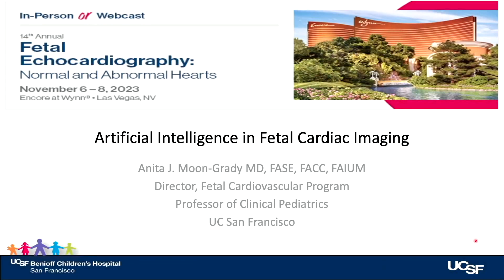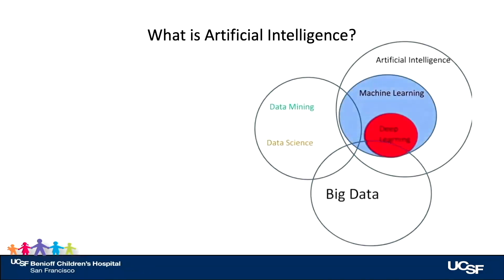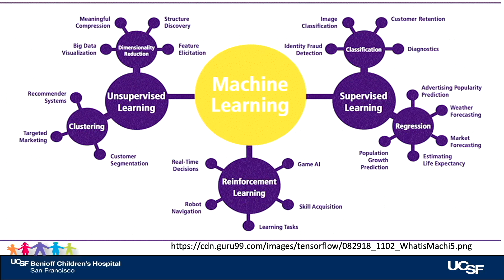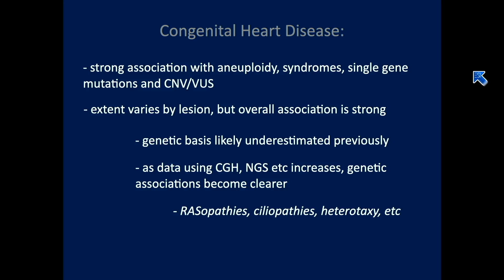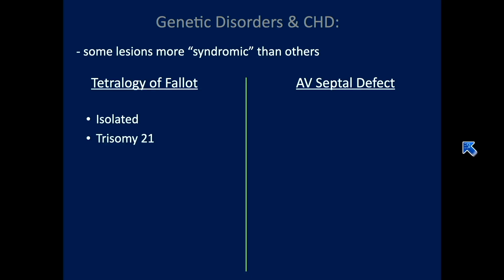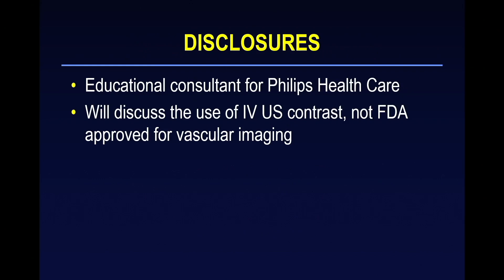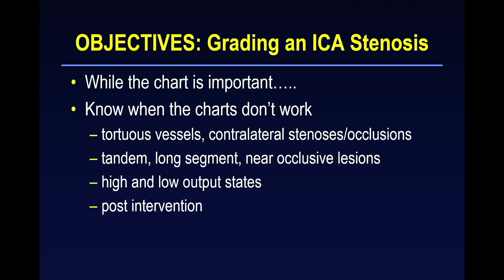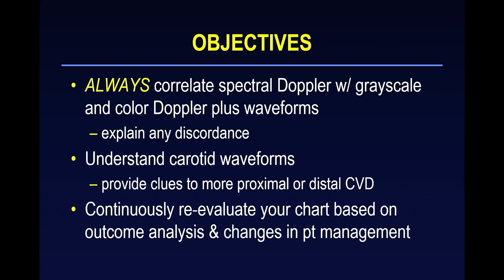Classic Lectures in Ultrasound in Obstetrics & Gynecology - A CME Teaching Activity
Chapters:
0:00 Artificial Intelligence in Fetal Cardiac Imaging - Anita J. Moon-Grady, M.D.
3:14 Genetic Aspects of Congenital Heart Disease - Julia E. Solomon, MDCM, FACOG
6:14 Update on US Evaluation of the Carotid Arteries - Leslie M. Scoutt, M.D.

Continuing Medical Education (CME) - Radiology Lecture Series

This comprehensive CME teaching activity presents a series of classic lectures focused on ultrasound in obstetrics and gynecology. Covering both fundamental and advanced topics, the program includes in-depth reviews of the latest guidelines and innovations in fetal and obstetric imaging. The series features expert discussions on artificial intelligence in fetal cardiac imaging, first trimester ultrasound, and the diagnosis of complex conditions, among other critical areas. The faculty share tips, protocols, and advice on how to avoid pitfalls through actual clinical experiences.

TARGET AUDIENCE
This CME teaching activity is designed to educate healthcare professionals involved in performing, ordering, and interpreting ultrasound examinations in obstetrics and gynecology. It is particularly valuable for obstetricians, gynecologists, maternal-fetal medicine physicians, radiologists, family medicine physicians, genetic counselors, and sonographers. Additionally, residents in obstetrics and gynecology, as well as fellows in maternal-fetal medicine and pediatric cardiology, will benefit from this program. The goal of this educational activity is to advance the level of practice in obstetric sonography and fetal echocardiography, enhancing diagnostic proficiency and patient care across these specialties.

Tracy L. Anton, BS, RDMS, RDCS, FAIUM

Richard G. Barr, M.D., Ph.D., FACR, FSRU

Bernard Benoit, M.D.

Rabih Chaoui, M.D.

Bettina F. Cuneo, M.D.

Mindy M. Horrow, M.D., FACR, FSRU, FAIUM

Edgar Jaeggi, M.D., FRCPC

Anita J. Moon-Grady, M.D.

Shaine A. Morris, M.D., M.P.H., BCM

Mary E. Norton, M.D.

Mishella Perez, BS, RDMS, RDCS, FAIUM

Shabnam Peyvandi, M.D., MAS

Shuchi Rodgers, M.D.

Jack Rychik, M.D.

Elena Sinkovskaya, M.D., Ph.D., RDMS, RDCS

Julia E. Solomon, MDCM, FACOG, FAIUM

Lori M. Strachowski, M.D.